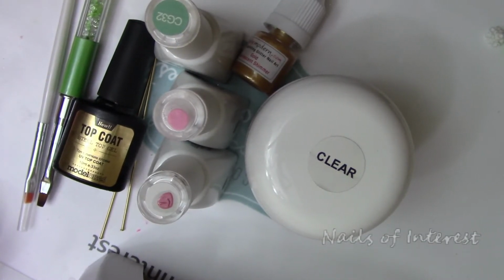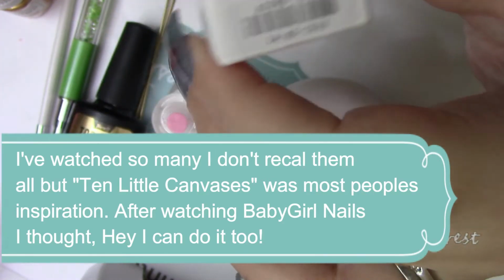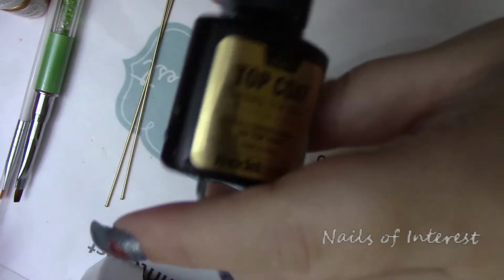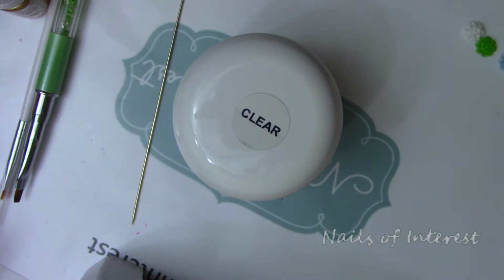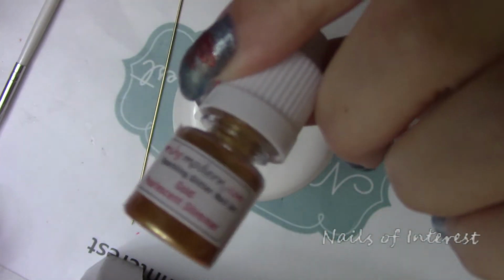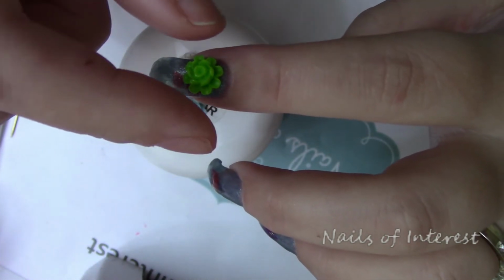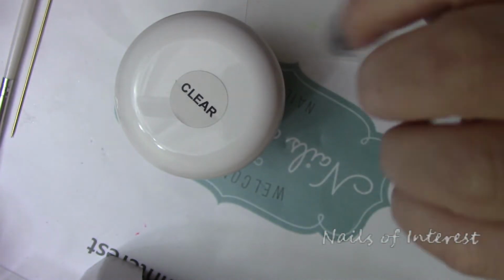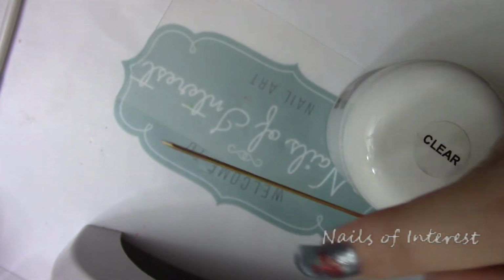Bubble Rose Ball Nail Art | Candy Ball Nail Art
My turn to try my hand at the Rose Bubble! This is my very first attempt. I literally just opened jar of hard gel and turned camera on! I know you have seen it tons of times before! That's why I didn't do a tutorial style video! Do You think I nailed it or failed it... for my absolute 100% first try? Yeah, I can improve of course, but I figured I'd show you while I played with it the very 1st try! So everyone can see that even nail artist don't get things right 100% of the time.. other times we get lucky or lots of practice or fancy editing, (which I am not always a fan of.. yeah, I too, love a great nicely edited film , but I also want to learn from mistakes too!! But I am no film maker!) That's why I try to include my flaws too! I only sped it up, for your sake, and cut out when I had complete brain fog, or had to go grab pliers!! lol!
I just want to share things I know and like. Things perhaps you might learn from or discover new items or techniques!
I'm trying not to copy things I have seen, but of there are a few trendy things I want to try too! This was one of those.You have all seen it done many ways, but I'm going to put my spin on it too! If I recreate a design I'll put up an info card or post a link so you can see more about the method I am trying from. As every individual ads new elements to a design, so each are unique in their own right! If you are inspired to do something similar I'd love to see it! I'll give it a try if I have the supplies!

***Please share links to videos of mine that you like! Help me grow! I need more subscribers to be monetized and receive extra benefits from YouTube!
I would greatly appreciate that! Please help me do this so we can have a great sweepstakes! Working on last details now!
I personally am already thinking of some great product to give away after I reach certain milestones.  Plus a few flash random giveaways are already under way, to reward my loyal viewers!
***We all love to win!***
 Message me if you want to do a collaboration. I have a few collaborations coming soon!
I am truly thankful for each minute watched by you!
MONEY SAVING CODES:
I am working on my filming graphics. I appreciate those sticking through as I am learning filming, editing and the whole YouTube experience! That's why I have decided to do unannounced giveaways, to show my appreciation for those who watch me while I learn how to share what I do and love!

Again, these are just how I do things and my own personal feelings about products. I just love nails and want to share things with you! I do a ton of internet shopping, and like to share what I’ve bought, and my opinions on them, with you.  Doing honest product reviews here, and at point of purchase helps everyone, the companies who make the products, and the consumers who buy them. I feel very strongly about doing honest through reviews!  I am just doing this as a hobby.  I will state when I am sent any products, but I will remain honest!
I love trying new things out!
I would gladly review your product and give my honest feedback!  If you try any of my ideas please share them with me..